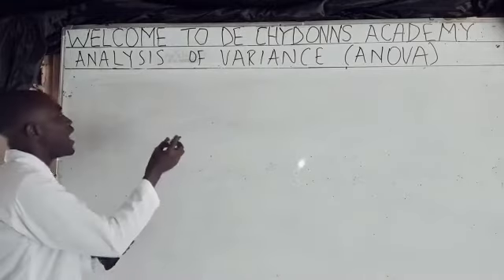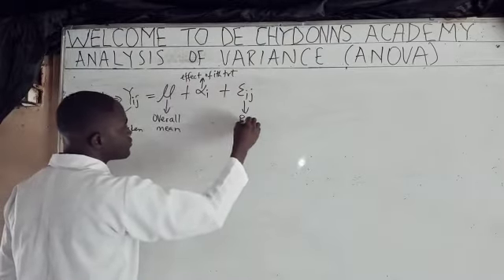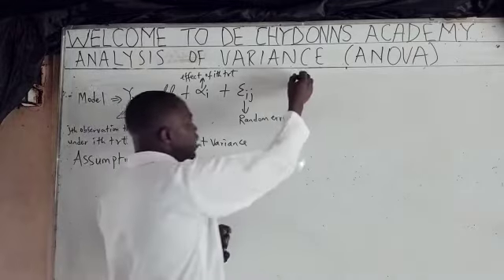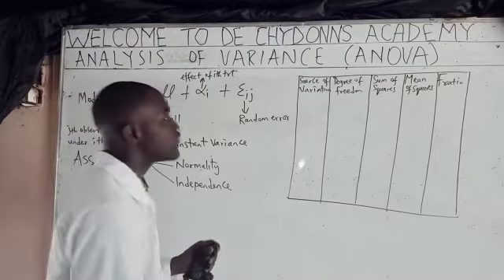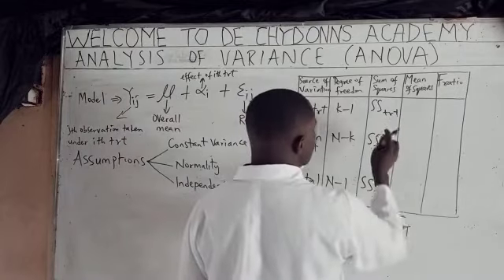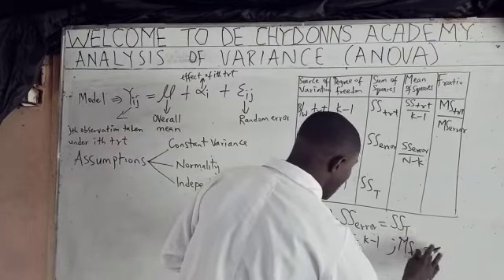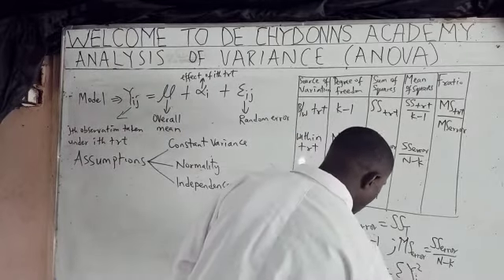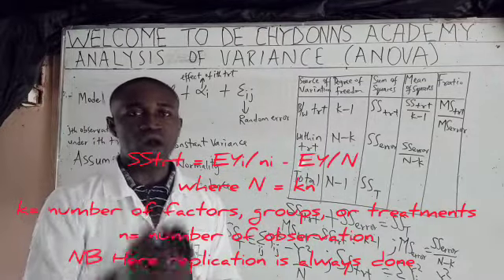One way Analysis of Variance (ANOVA)